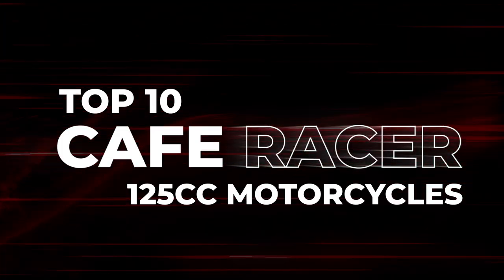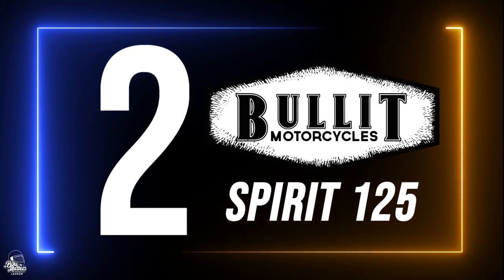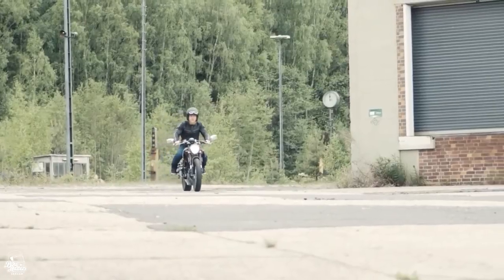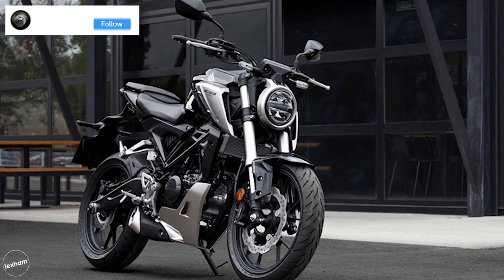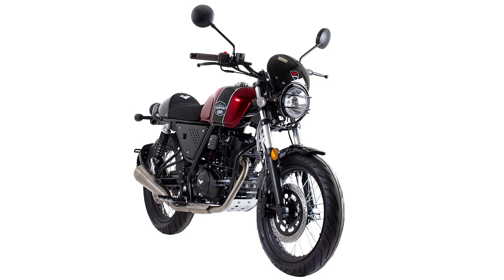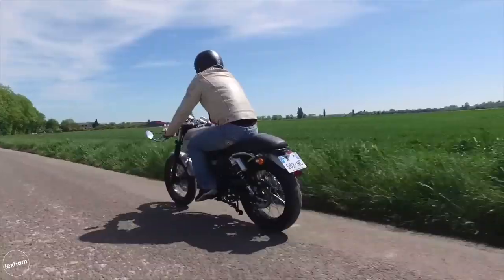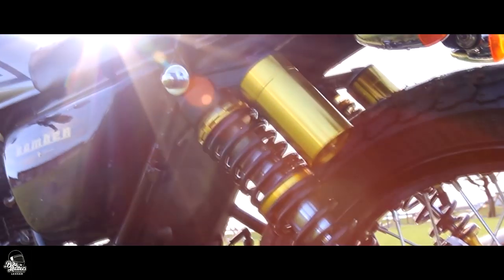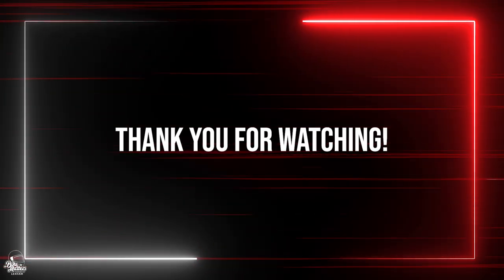Top 10 125cc Cafe Racers 2020! Heritage style bikes for CBT Riders!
Take a look at 10 of the best 125cc cafe racers in the UK! Cafe Racers are such a big part of motorcycle culture and it's fantastic that there are options out there for CBT riders to get involved with! Let us know your favourite in the comments!